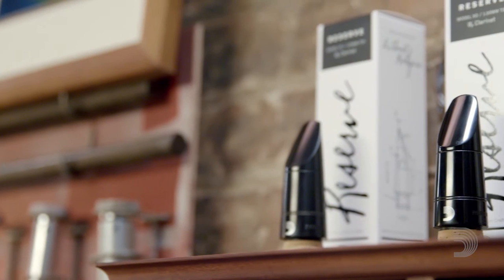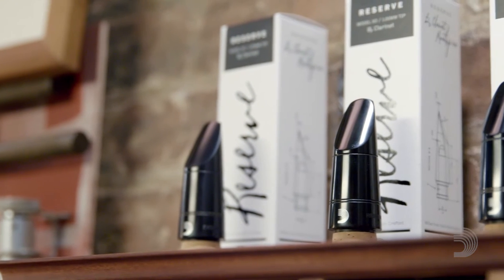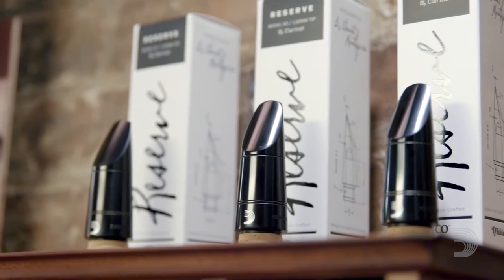D'Addario Core: How to Select a Clarinet Mouthpiece